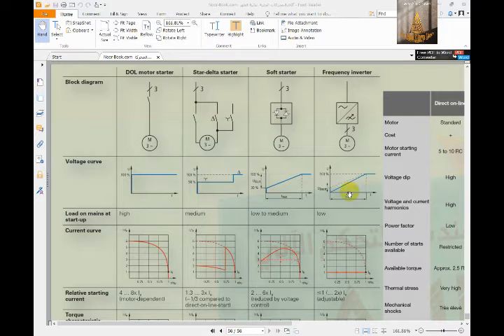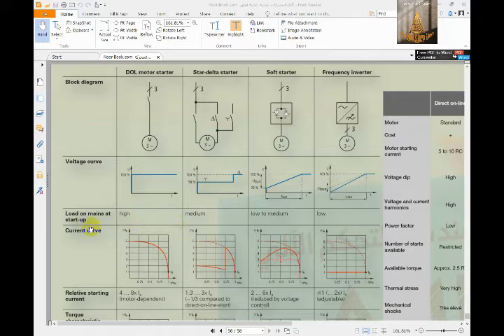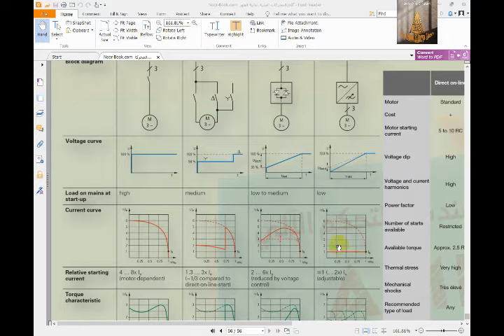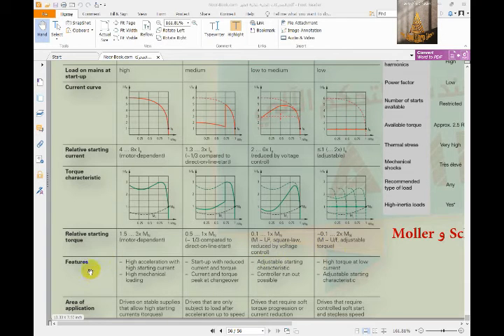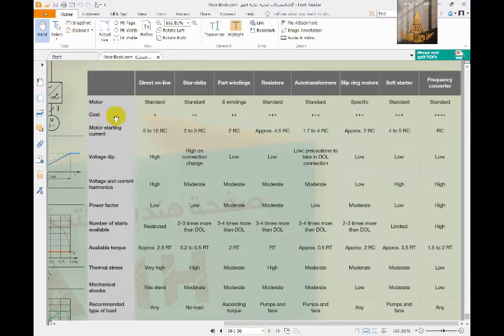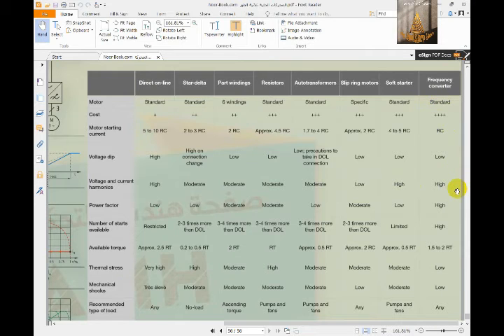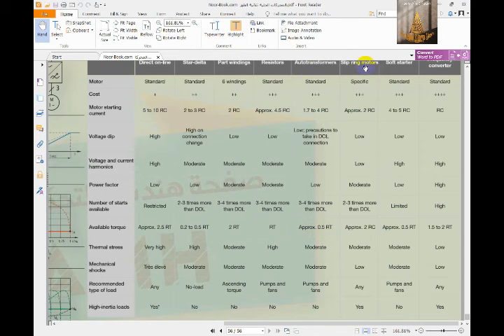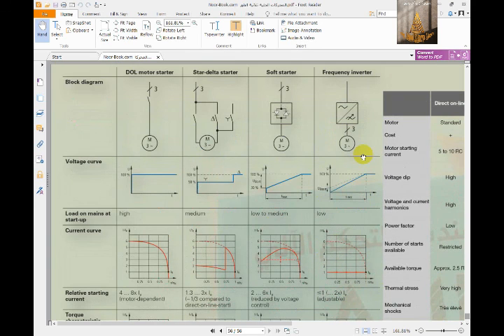Full comparison between starting Electrical motors types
Eng Ahmed Alamir
full comparison between starting motors methods
which type is the best 👌